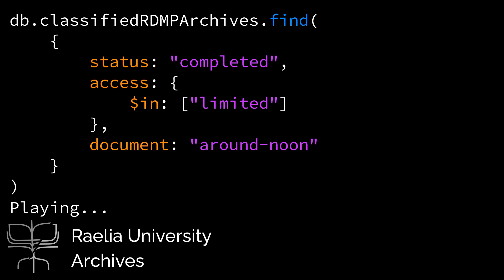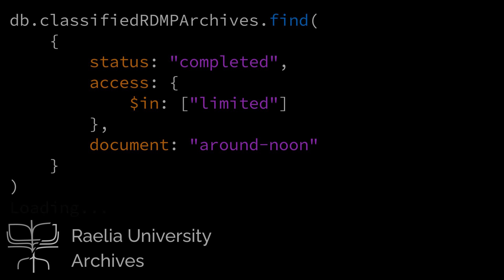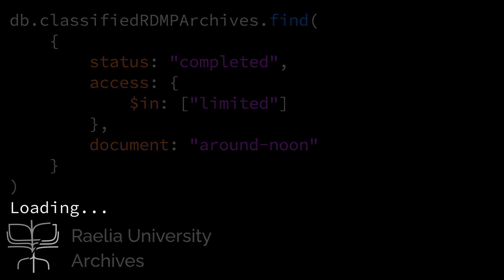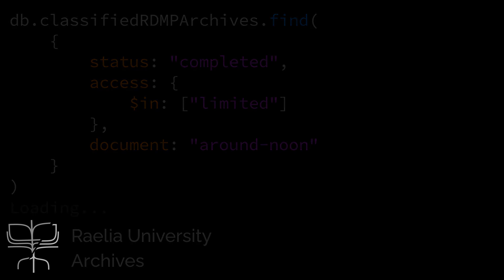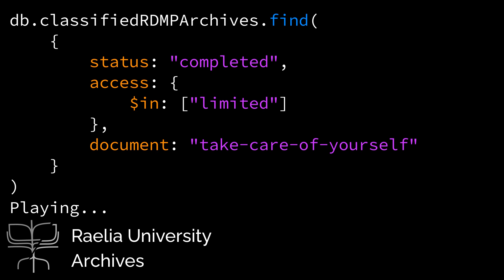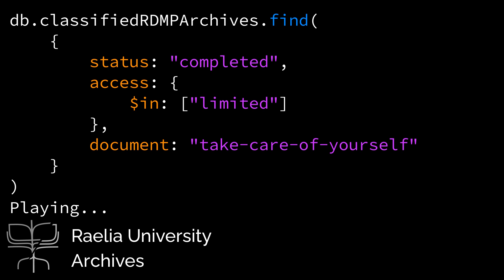Your Cute Boyfriend Visits You [M4A] [Audio RP]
Can you imagine if it was like a bear instead of a squirrel lmfao
Also I promise I am really gonna try to have a regular upload schedule but who knows

Written and produced by: me :3

If you wanna support me, I have merch available!

00:00 Squirrel
02:46 Around Noon
04:40 Take Care of Yourself

- The Raelia Archives - Audio Roleplay -